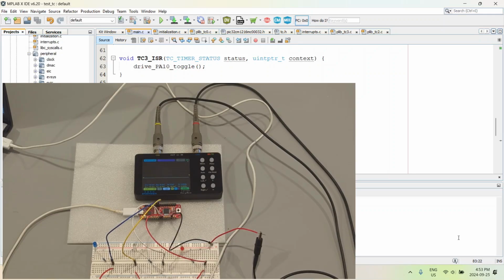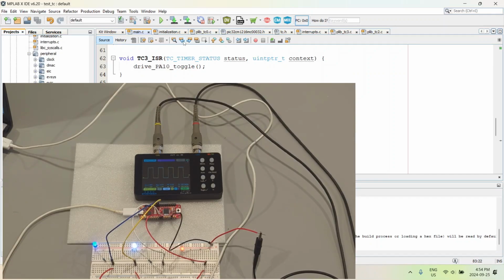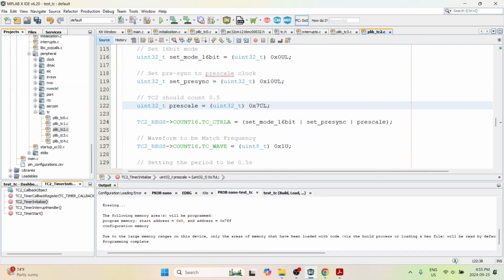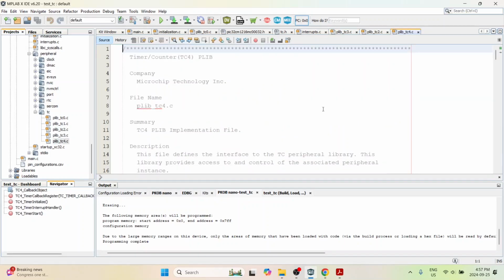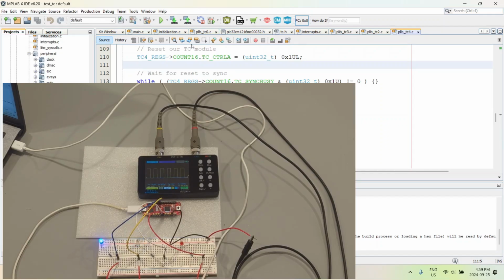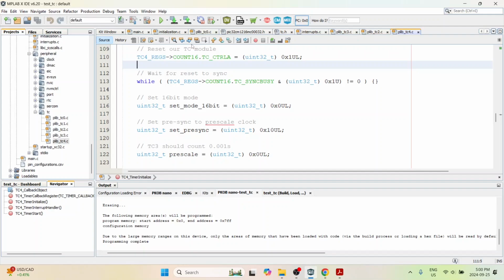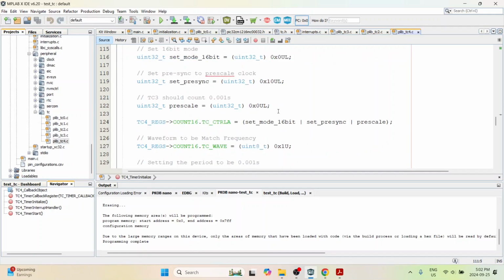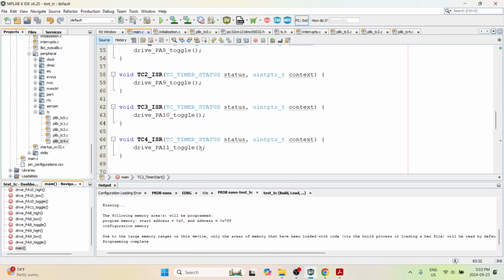Executing the timer project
Four independent timers can be configured with the PIC32CM MC microcontroller to produce interrupts for executing control algorithms.